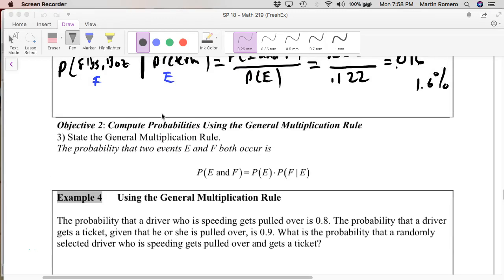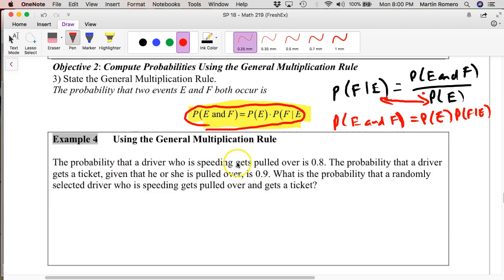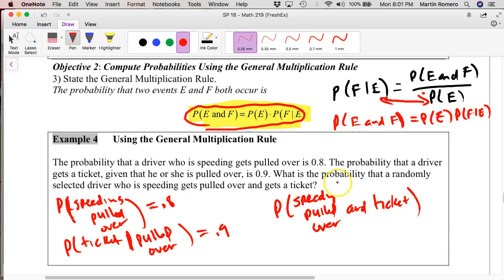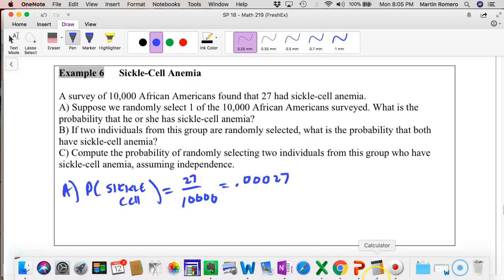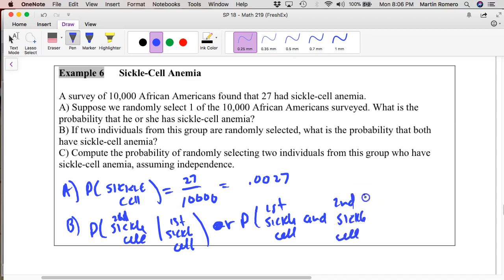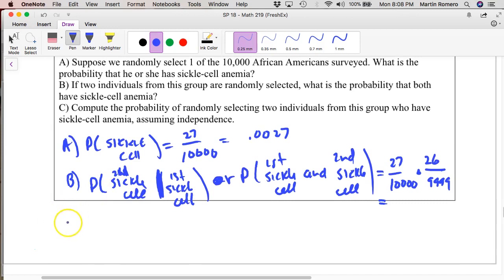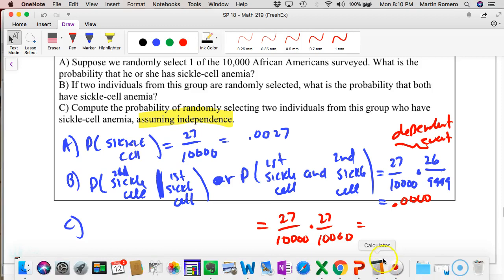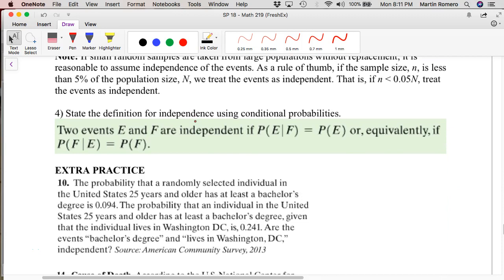5.4 General Multiplication Rule